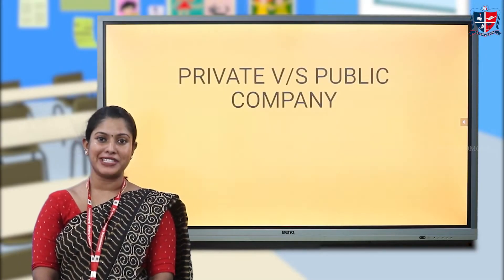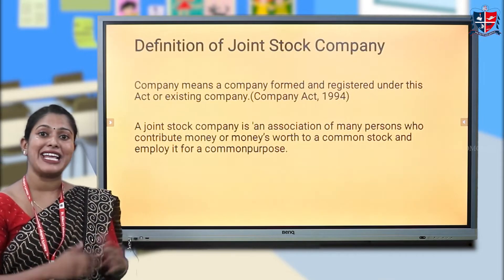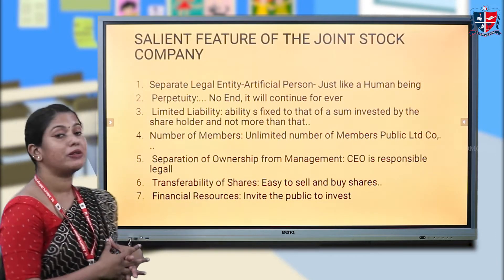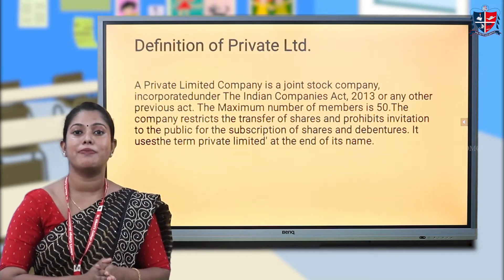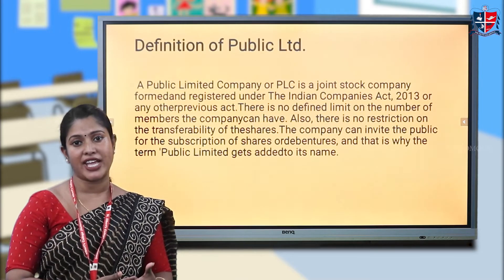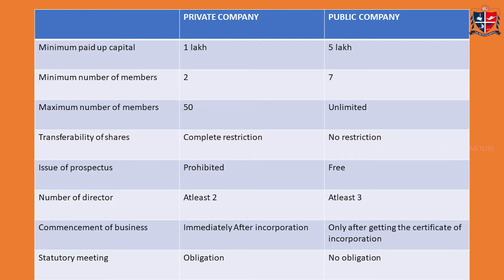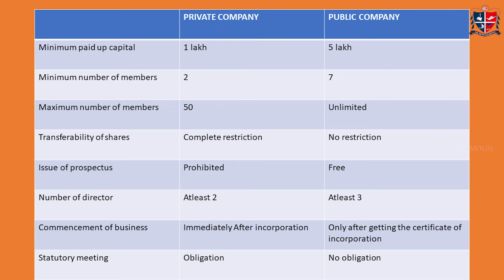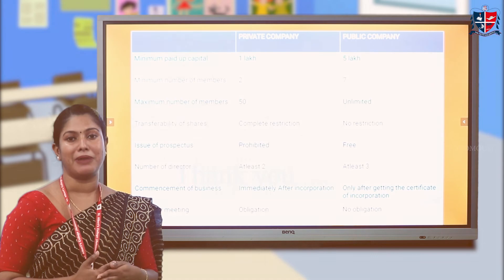St. Albert's College Autonomous, Ernakulam - PRIVATE vs PUBLIC COMPANY , Ms. Amala Mary K S